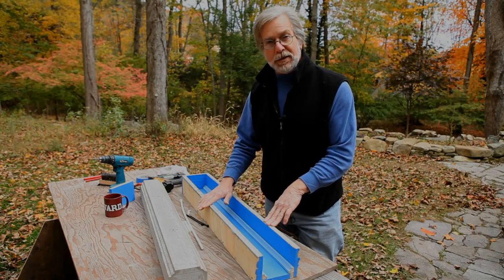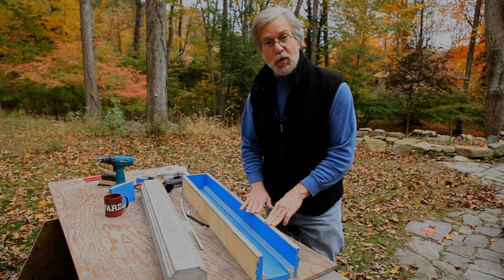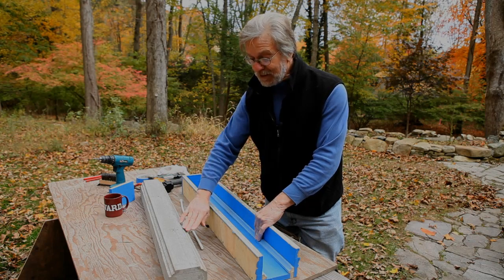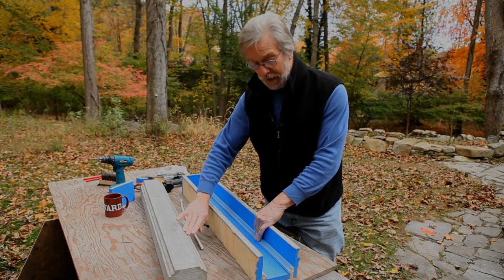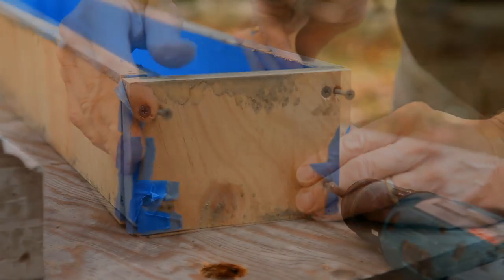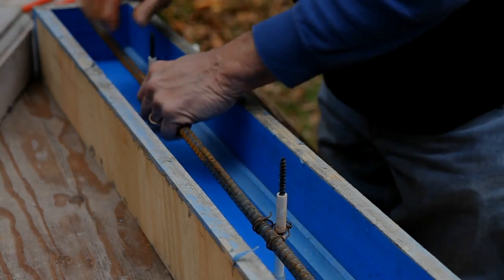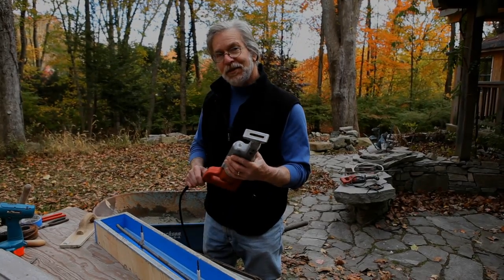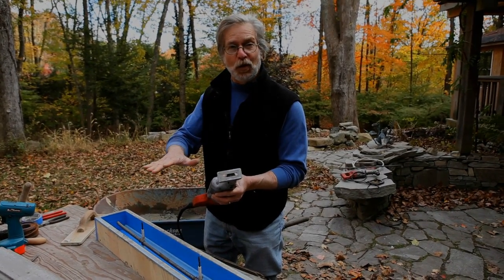Concrete Settling Trick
When you’re making small scale architectural elements out of concrete, you could use a stick to make sure that the concrete is compacted into all of the voids, but there’s a better way.